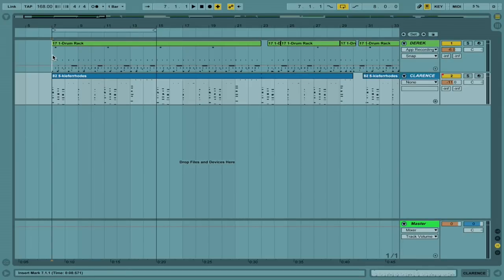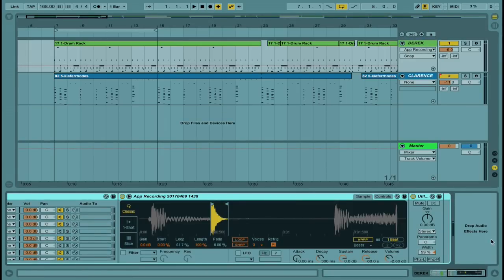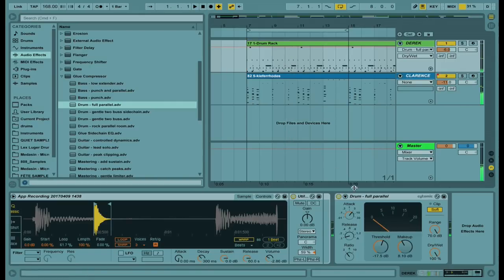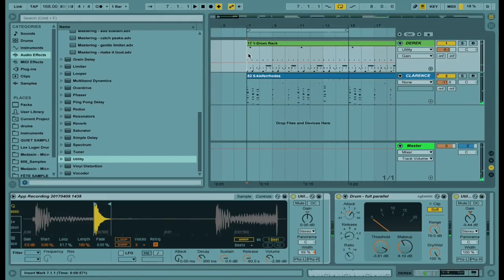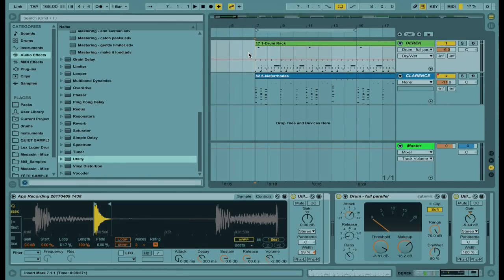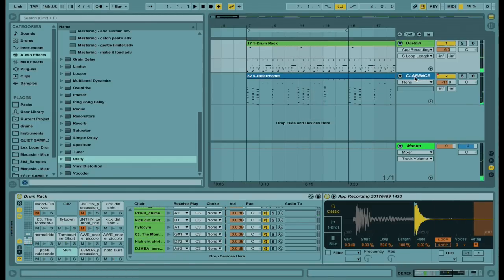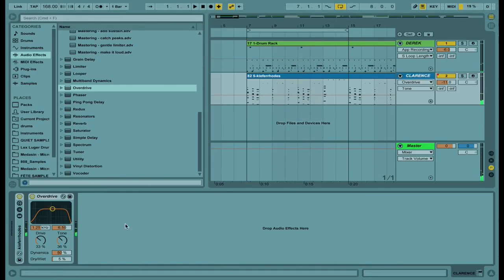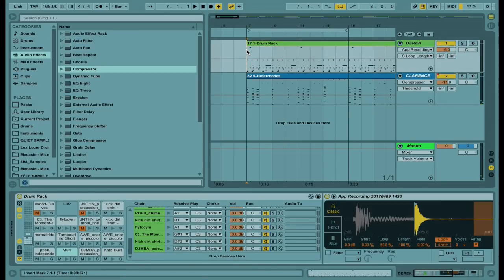You Suck at Producing: Warmth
Learn how to add some much needed warmth to your beats in this week's episode!